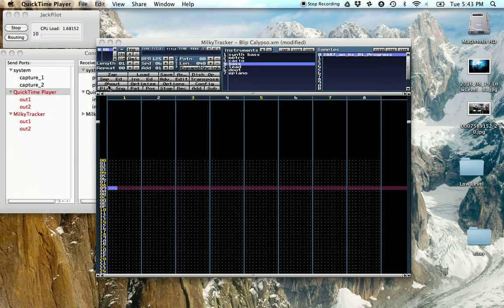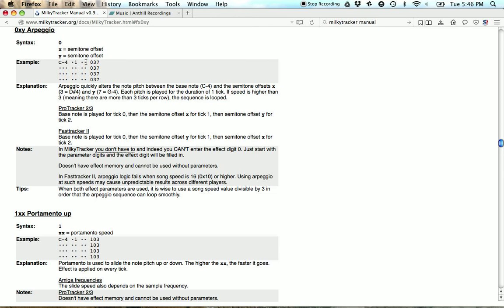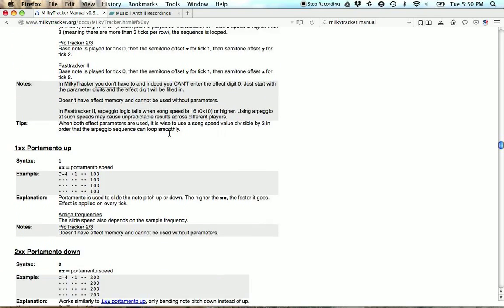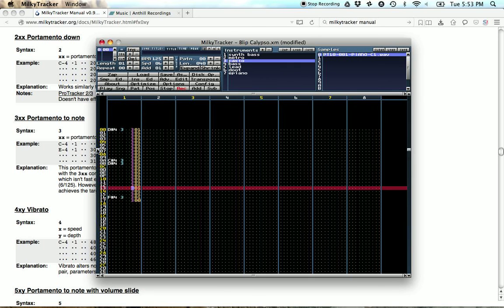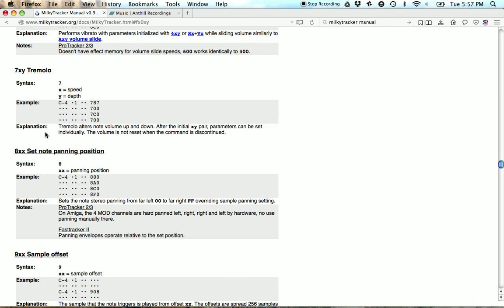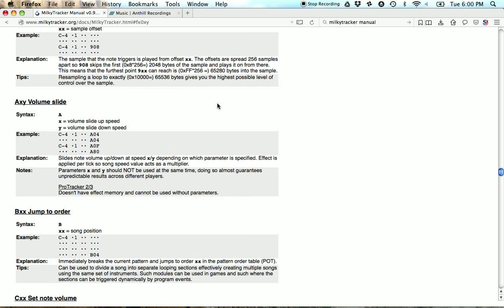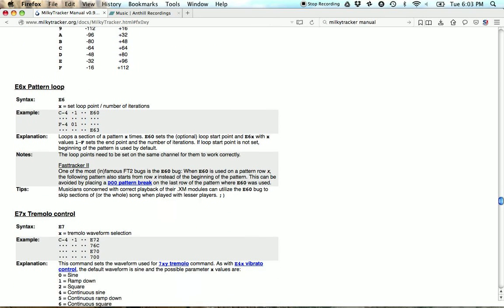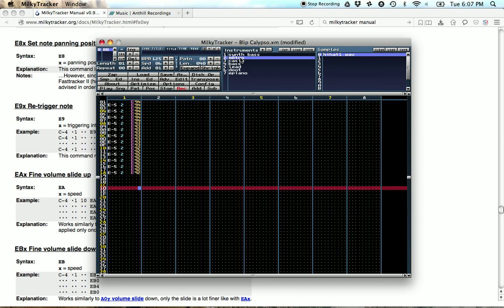Using FX in Milkytracker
Here's a tutorial request by Kerbin Gamer of how to use FX in Milkytracker. This is the basics in understanding how FX work in music tracker software, as well as several examples of the sound they produce.

Cameras:
Canon SL2
Canon SX40hs

Drum Set:
Tama Imperialstar

Heads:
Aquarian Studio X

Guitars:
Epiphone Les Paul Studio

Midi Controller:
Midiplus Classic 49

Computer:
Dell Inspiron 5576

Audio Interface:
Behringer UMC404HD

Mics:
Kick - CAD KBM412